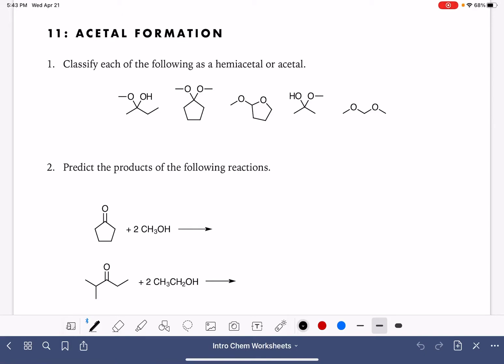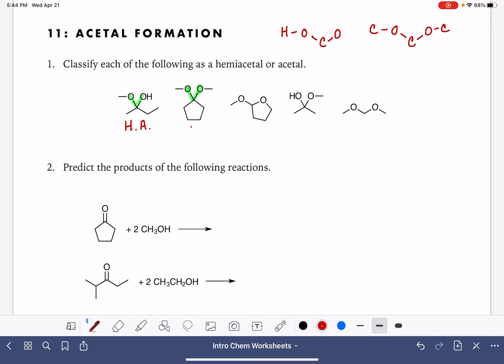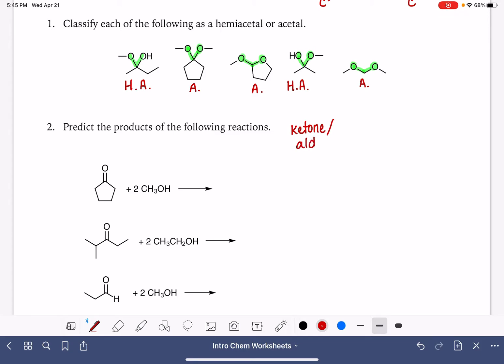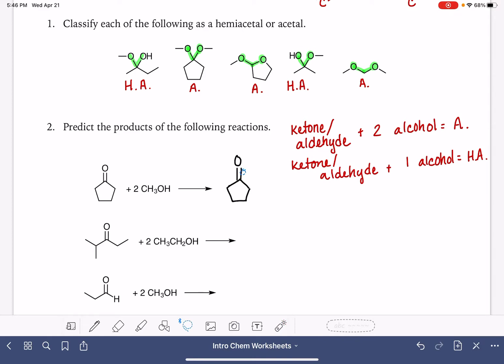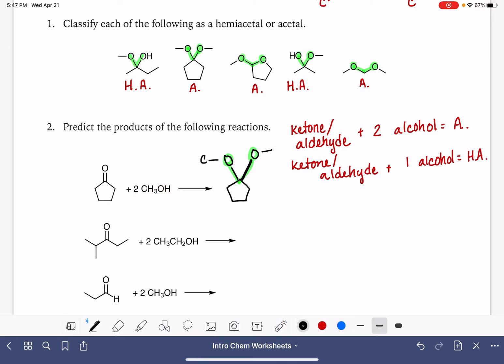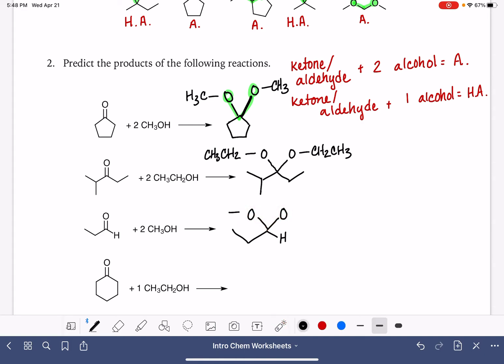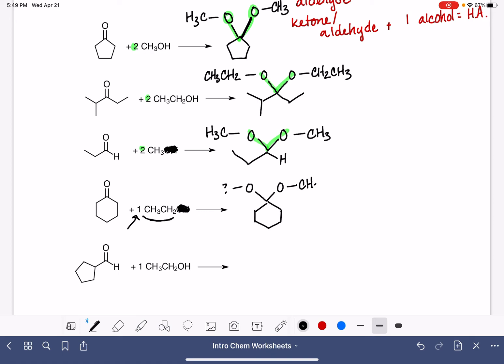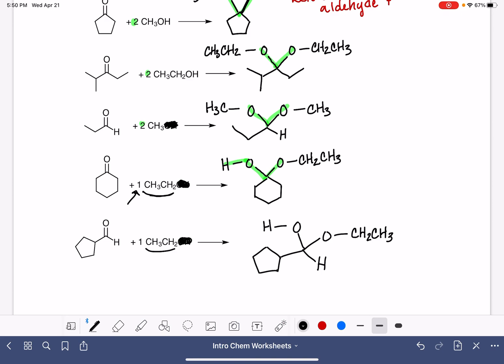33a: Acetals and hemiacetals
How to predict the structure of acetals and hemiacetals.